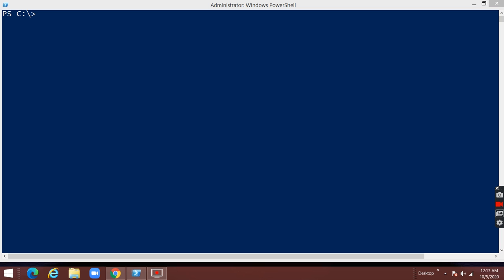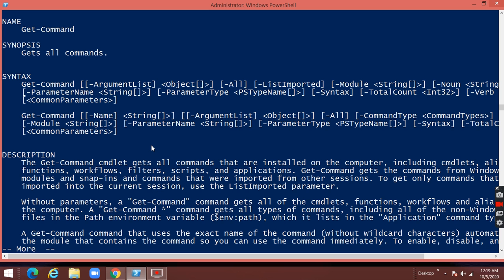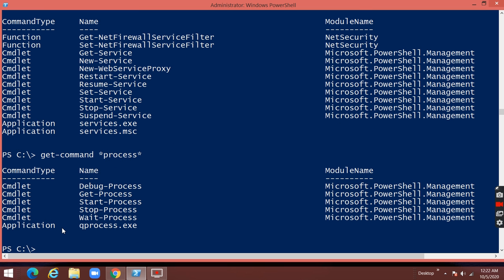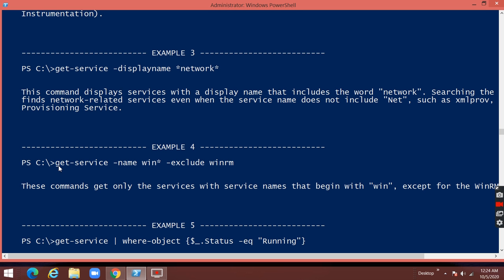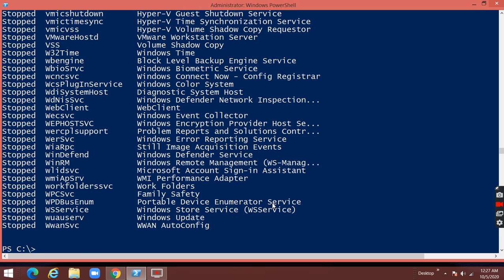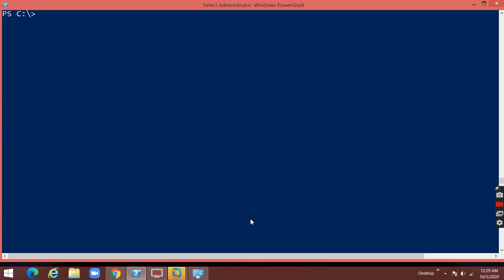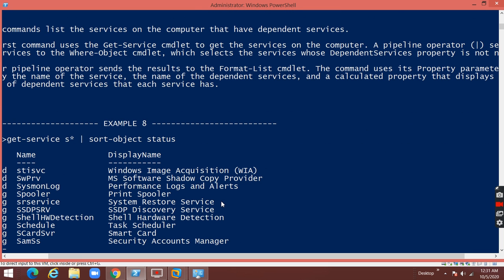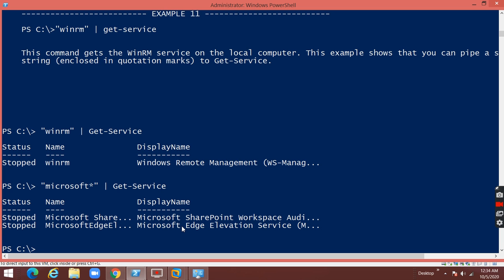PowerShell for Beginners - Video 3 - Get-Help on cmdlets